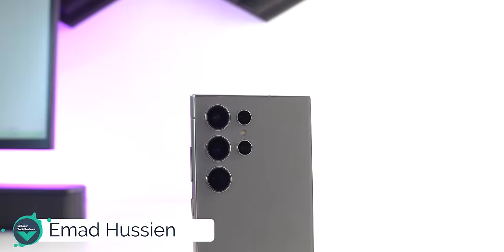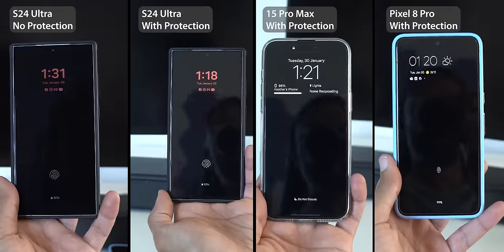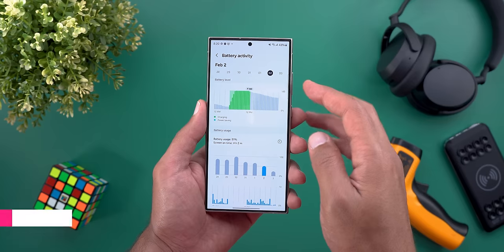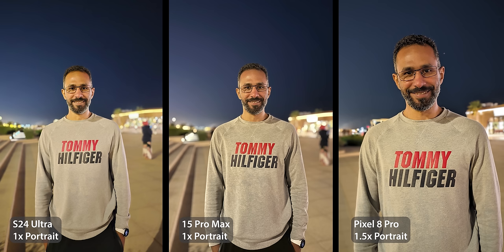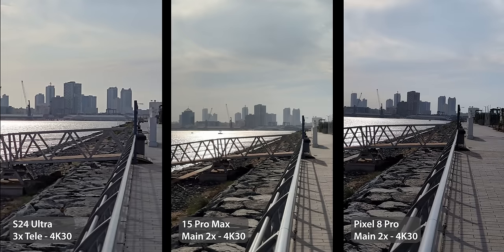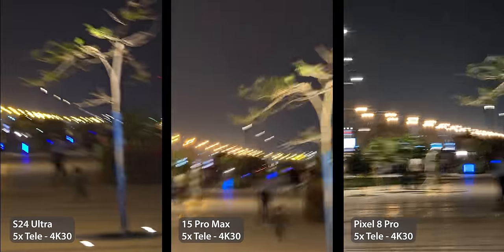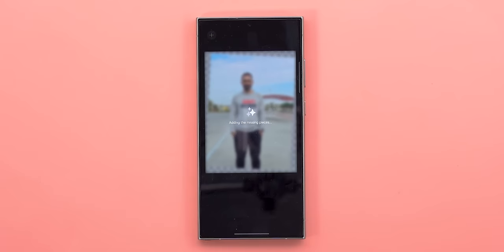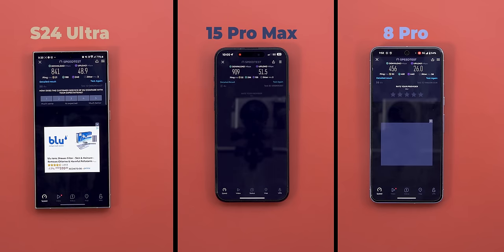Galaxy S24 Ultra Review: The Perfect Display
S24 ULTRA IN-DEPTH REVIEW!
The Galaxy S24 Ultra set the bar in many areas but not in others, in this video I will compare it against the Google Pixel 8 Pro and the iPhone 15 Pro Max in all aspects to show which is better in which.

**Chapters**
0:00 - Intro
0:22 - Design & Build
2:47 - The Display
5:21 - The Performance
7:45 - Camera Comparison
19:24 - The Software & AI
23:53 - The Essentials
24:37 - Final Thoughts